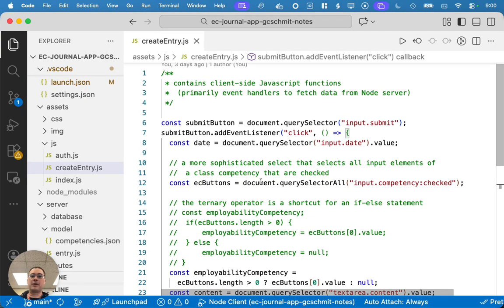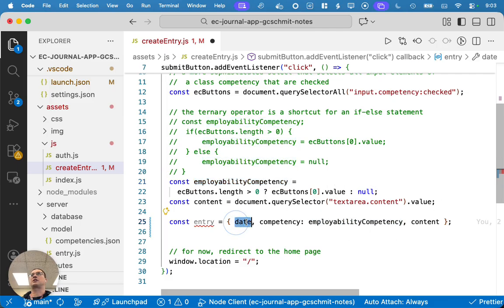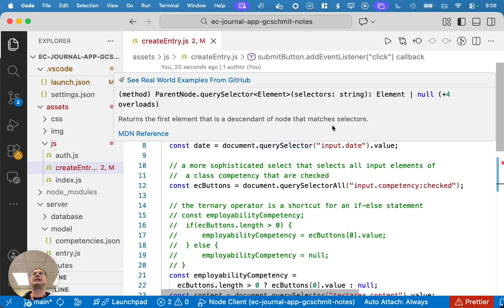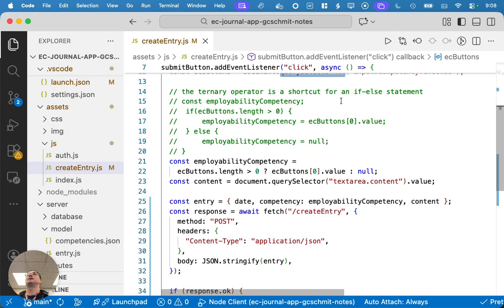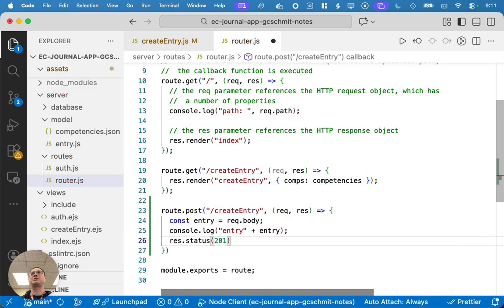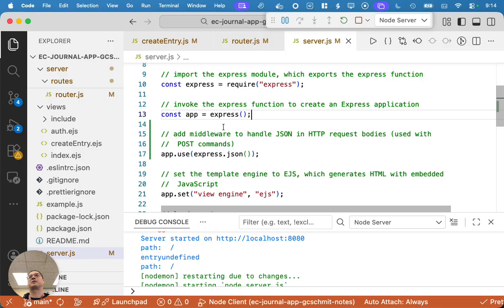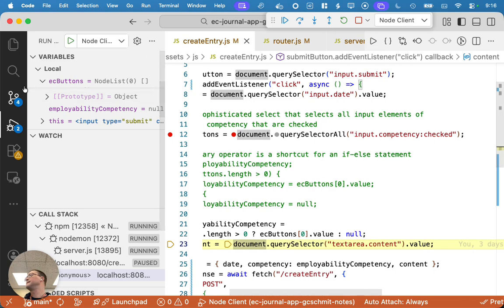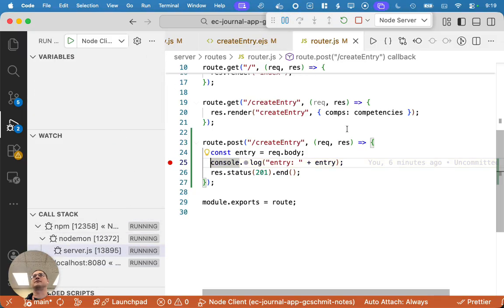02.15: send user-specified data to server via fetch function and HTTP POST command with JSON in body